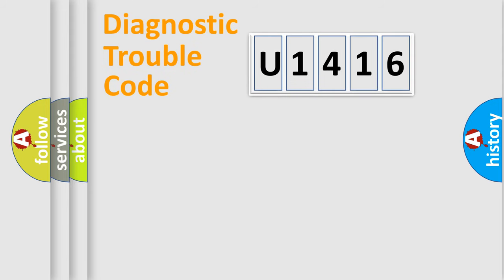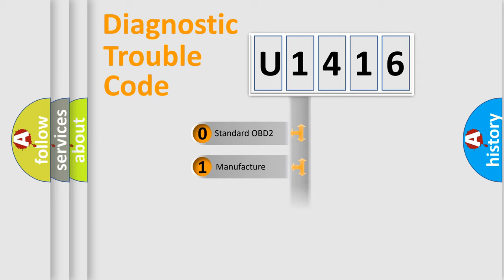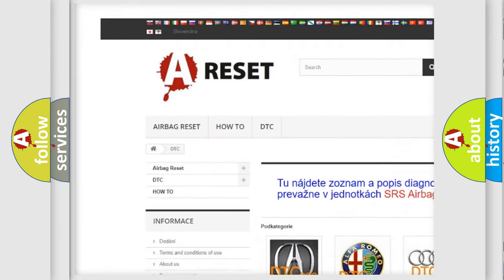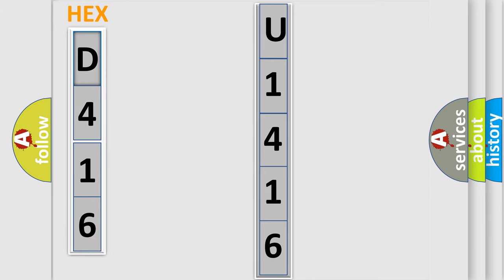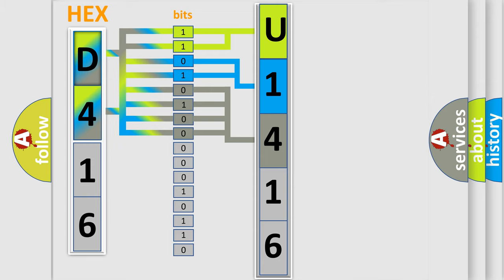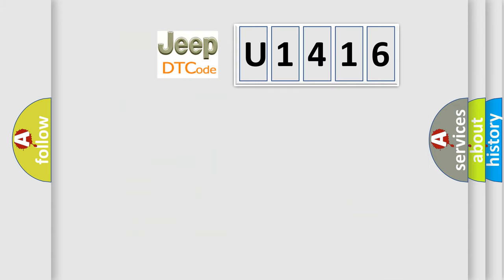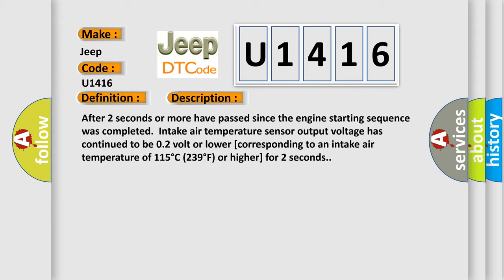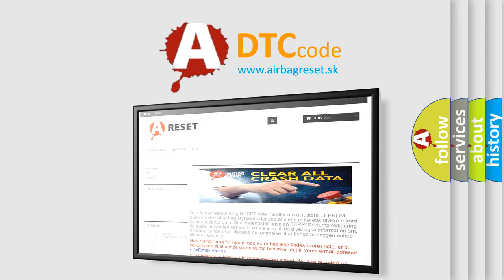DTC Jeep U1416 Short Explanation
Contents:
0:21 Basic DTC analysis according to OBD2 protocol standard.
1:48 Insight into programming
2:58 A diagnostically understandable description of the Diagnostic Trouble Code
3:05 Basic error definition

Make:
Jeep
Code:
U1416
Definition:
Intake Air Temperature Circuit Low Input
Description:
After 2 seconds or more have passed since the engine starting sequence was completed.Intake air temperature sensor output voltage has continued to be 0.2 volt or lower [corresponding to an intake air temperature of 115°C (239°F) or higher] for 2 seconds.
Cause:
 Intake air temperature sensor failed. Shorted intake air temperature sensor circuit,or connector damage. ECM failed.